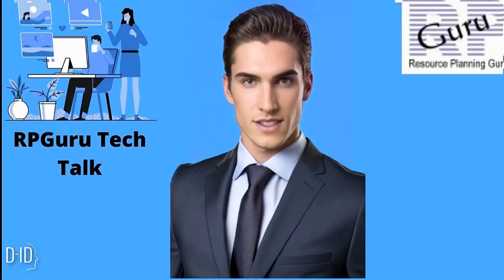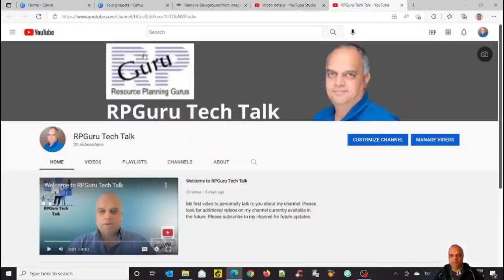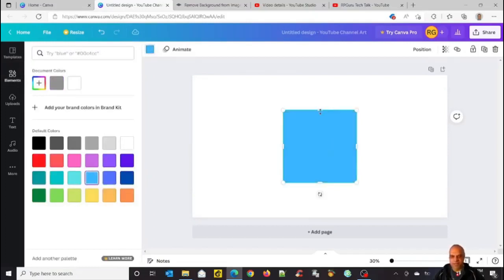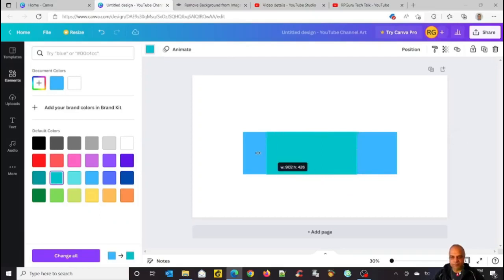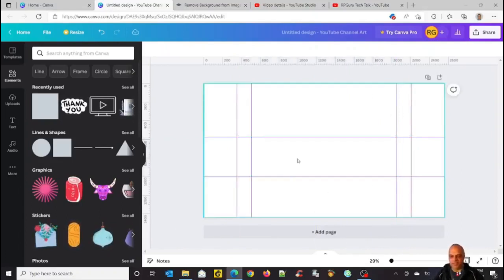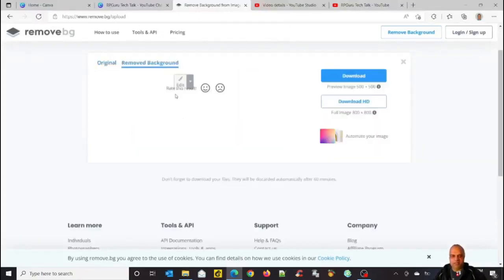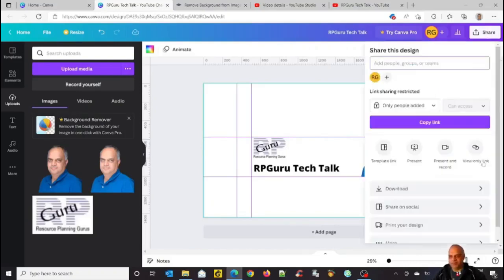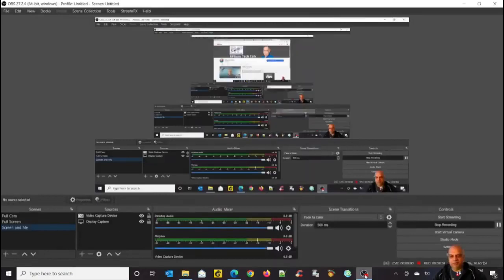How to Create a Stunning Channel Banner for Your YouTube Brand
A great YouTube channel banner can set you apart from the crowd and make your brand memorable. In this video, we'll show you how to create a banner that not only looks great, but also reflects your brand identity. We'll cover everything from choosing the right image and font, to adding your logo and other design elements. By the end of this tutorial, you'll have a custom banner that you can be proud of!